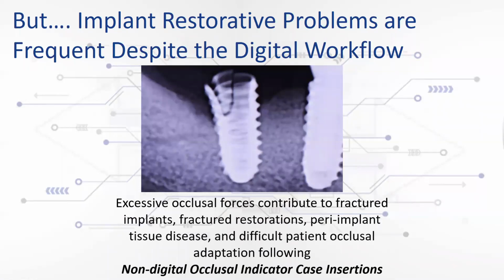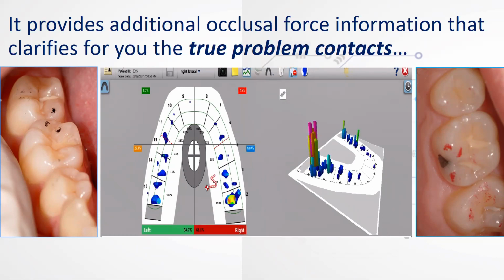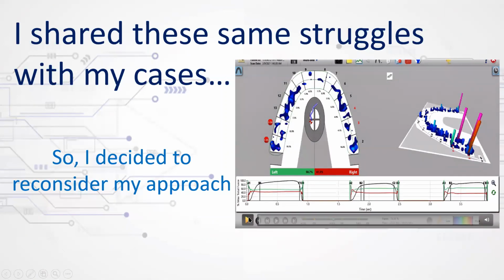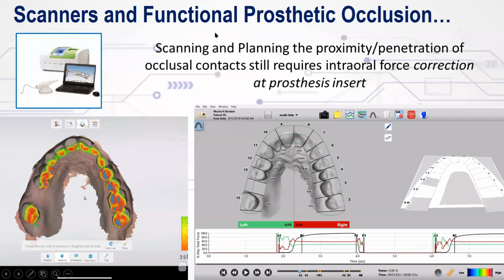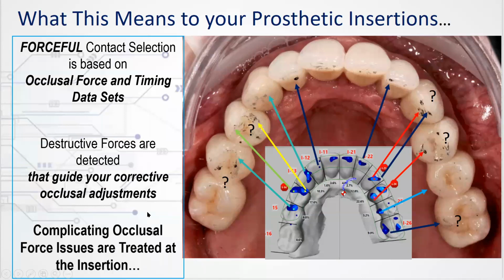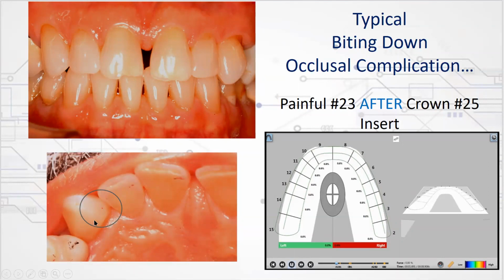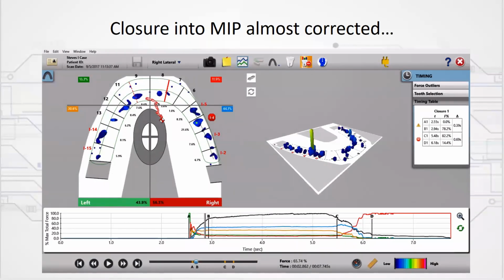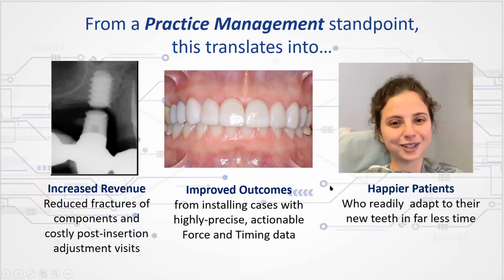Webinar: Digital Occlusion Technology to Prevent Destructive Occlusal Force Complications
Balancing a patient's bite is challenging enough when you are only adjusting natural teeth. However, when you remove the patient's proprioceptive ability to feel their bite – which is the case when implants are involved – you are putting your implant artistry, and reputation, at risk.

T-Scan™ digital occlusal analysis technology is trusted by hundreds of doctors around the world to collect vital bite force and timing, and detect imbalances before they become destructive. In this webinar, Dr. Robert Kerstein, DMD, and author of the Essential Research Handbook on Digital Occlusal Technology, will share his strategies for applying technology to help remove any doubts when working with patients through all phases of implant dentistry.

This webinar covers:

How occlusion impacts nearly every aspect of dentistry, and why relying solely on analog occlusal indicators presents an uphill battle when solving everyday challenges
Where and how digital occlusal analysis technology enhances your complete digital workflow
Real case studies applying T-Scan to pinpoint regions to adjust and protect an implant patient's bite